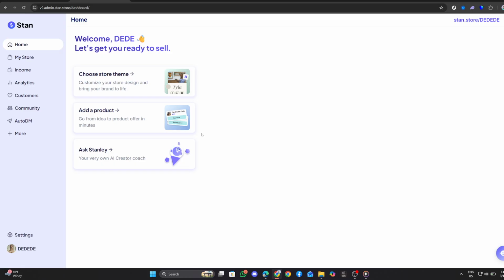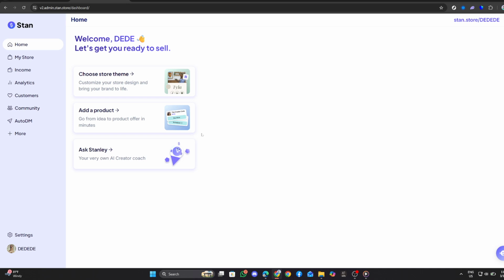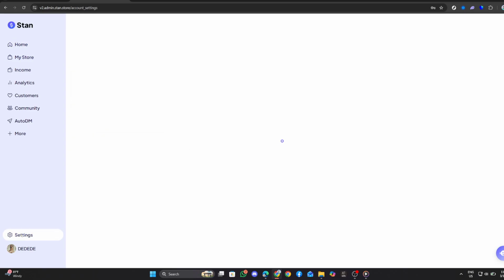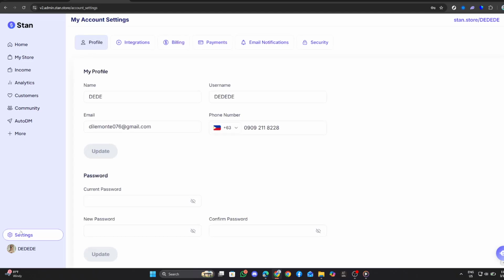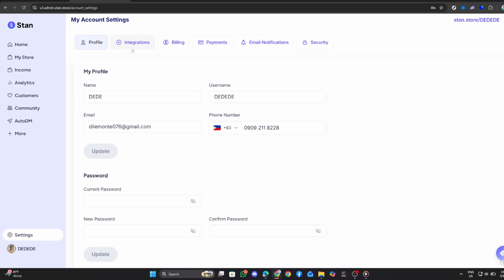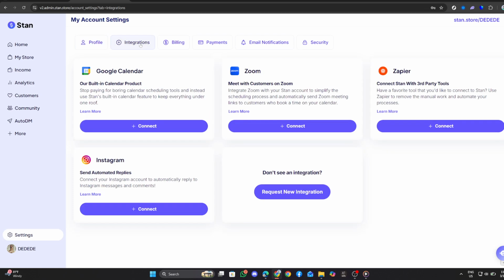how to connect email marketing to stan store[FULL GUIDE]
In today's Video we cover, how to connect email marketing to stan store